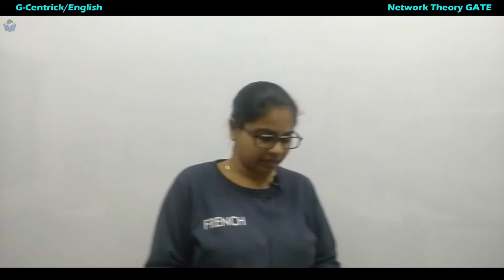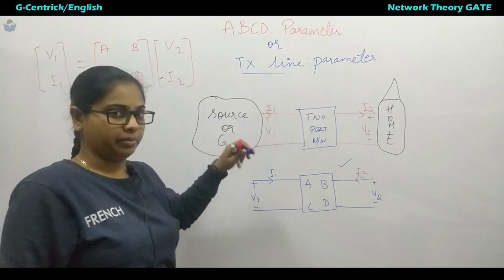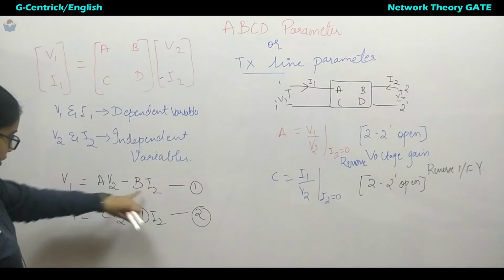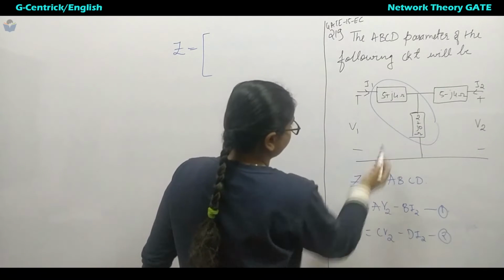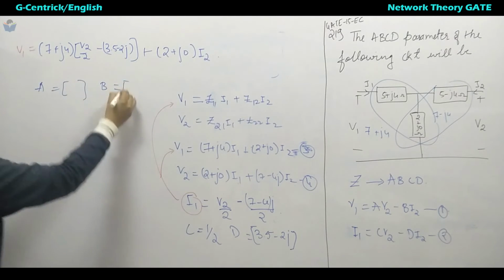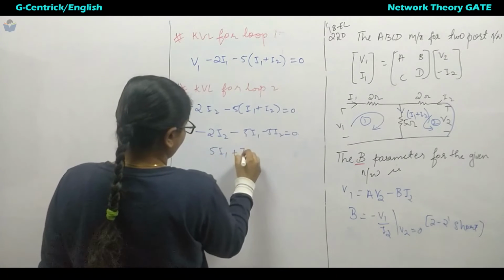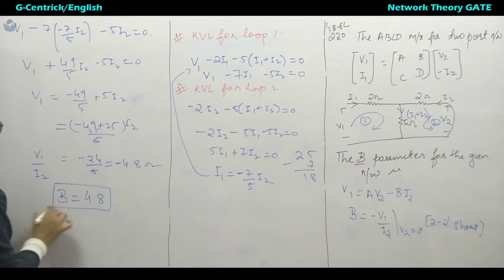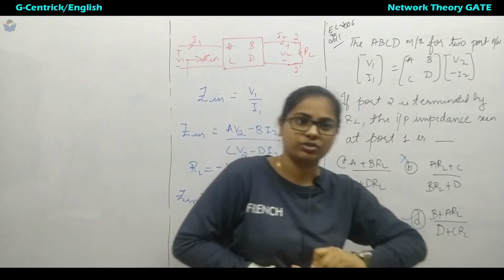Lec 92 ABCD Parameters || Network Theory || English Version || GATE